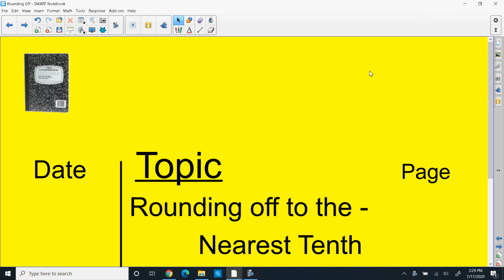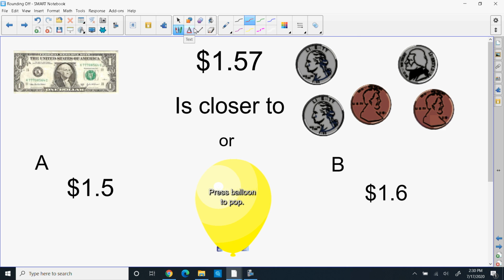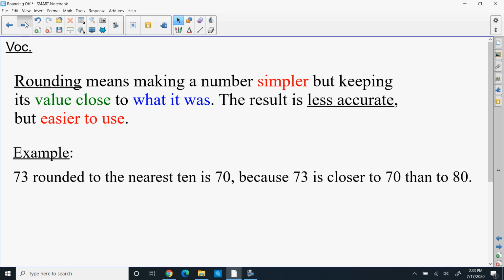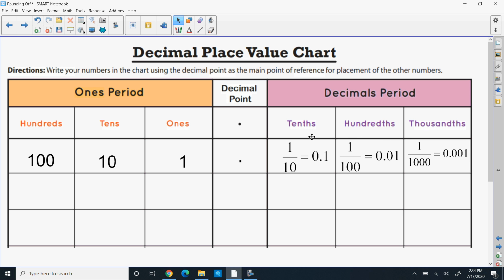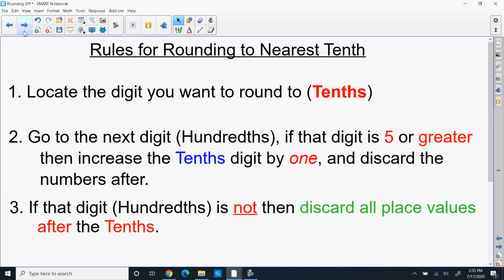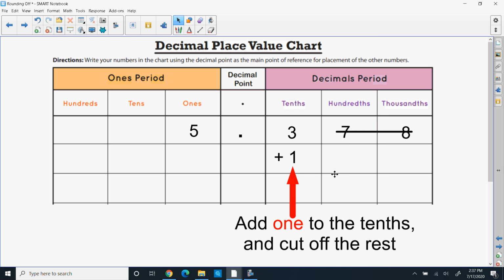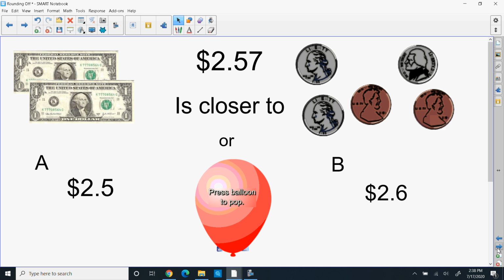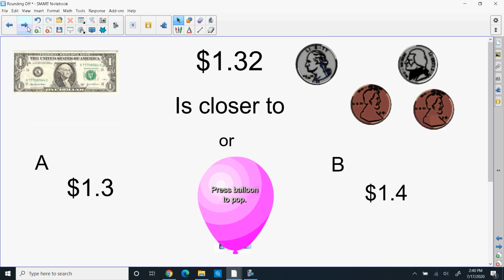Rounding off To the Nearest Tenth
Dr. Robinson reviews how to round off to the nearest tenth.